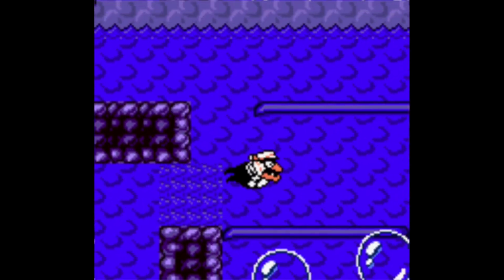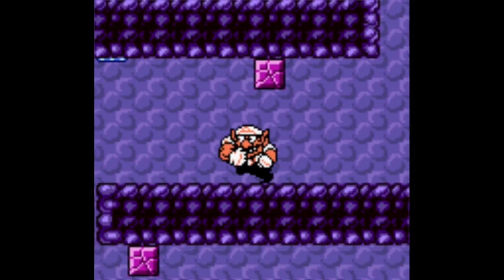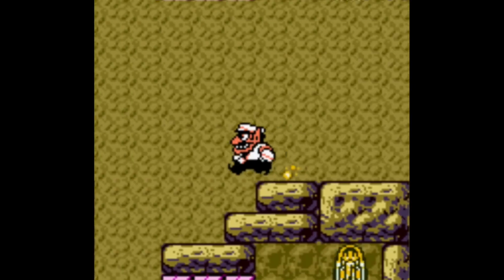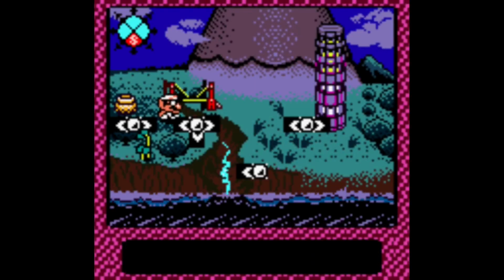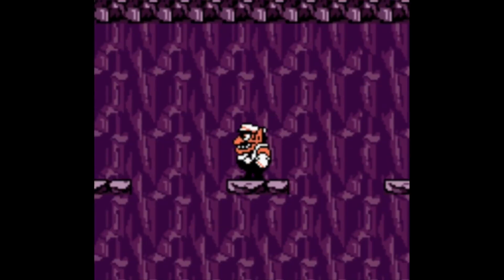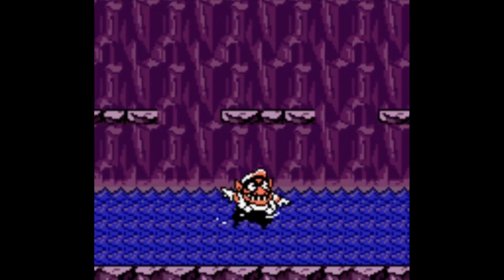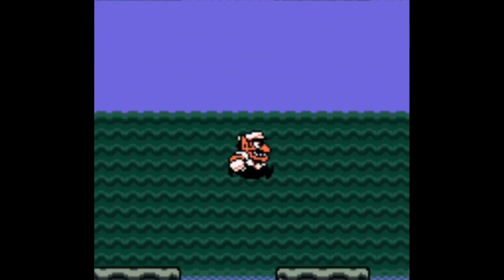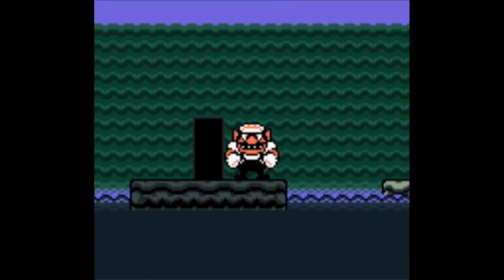Wario Land 3 Part 11: You thought things were destructive before?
This episode will finally have the other foot drop, with a setpiece we've been seeing from the start finally paying off. Also a really weird boss shows up.